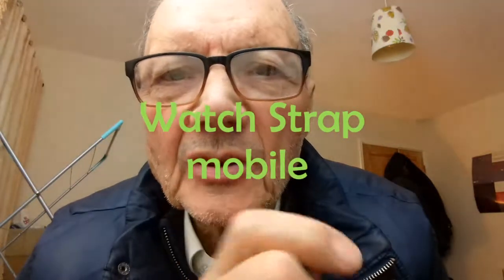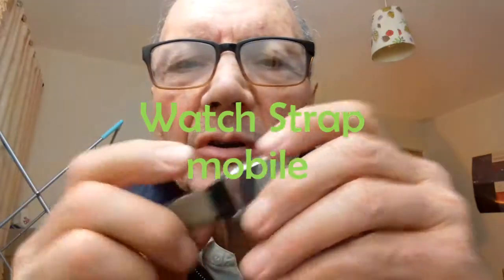2019 watch strap mobile & adobe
This is a test video using the camera on the Samsung mobile and Adobe Premier Elements to edit it and add a title